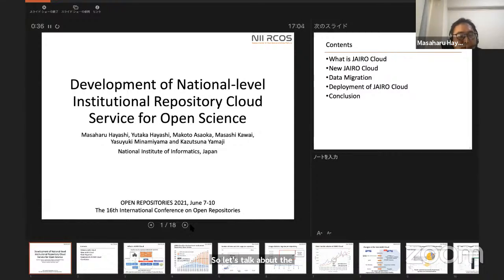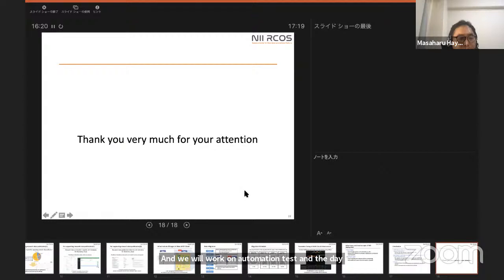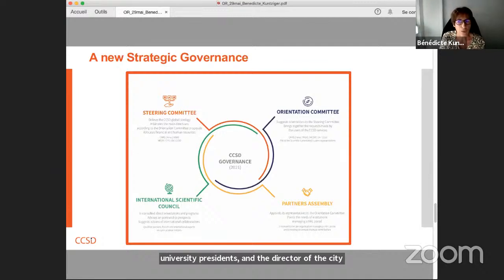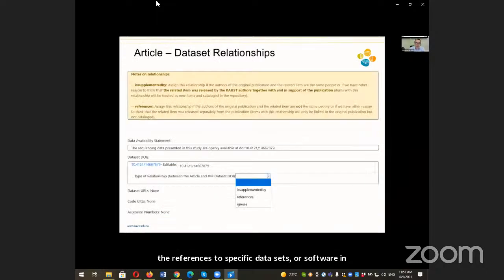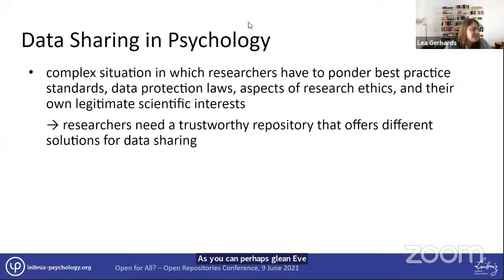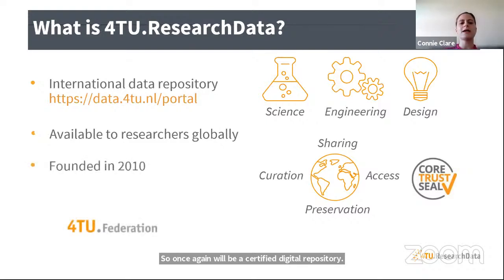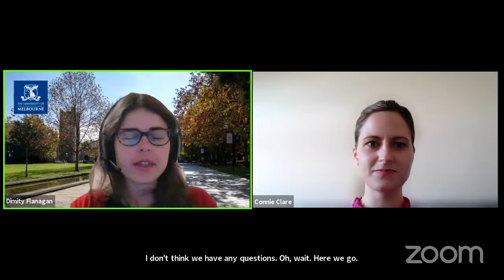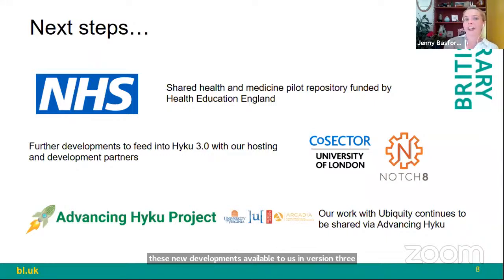Open Repositories 2021: Presentations session 3 and 4